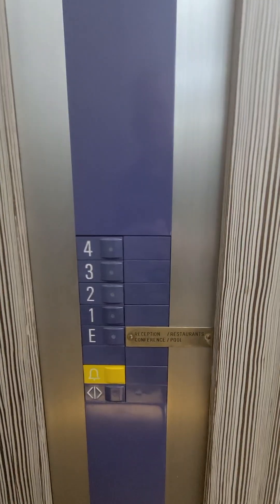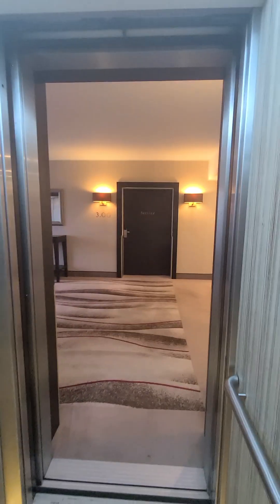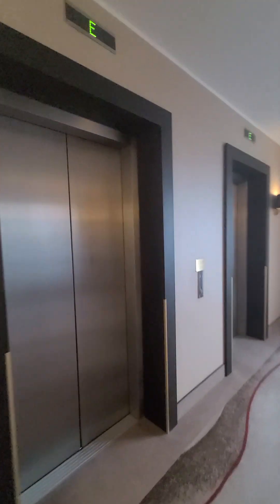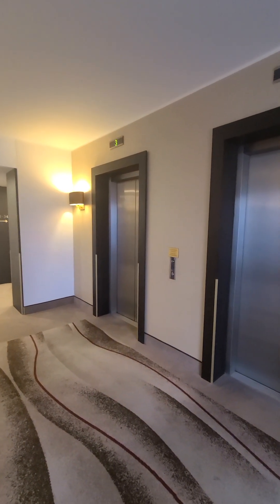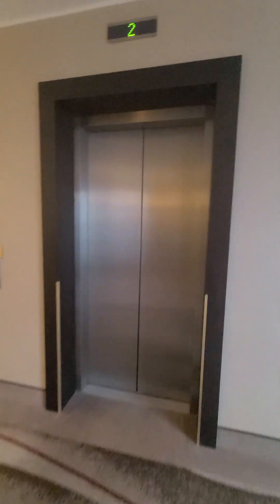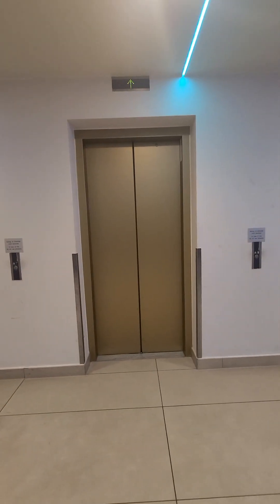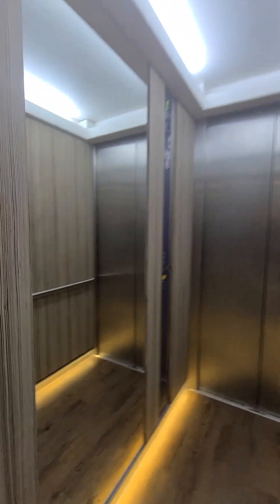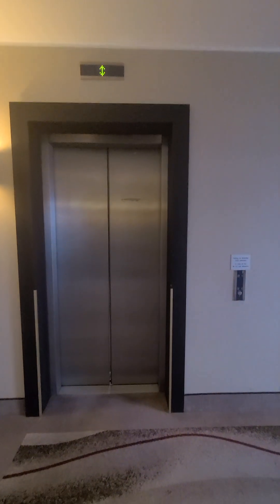Schindler Elevators at the Munich Airport Mariott Hotel in Munich, Germany